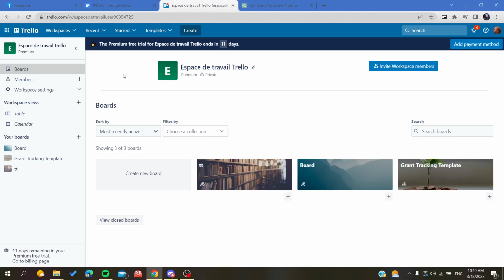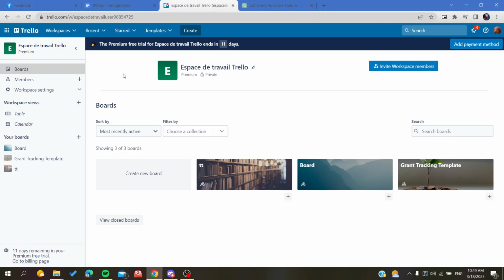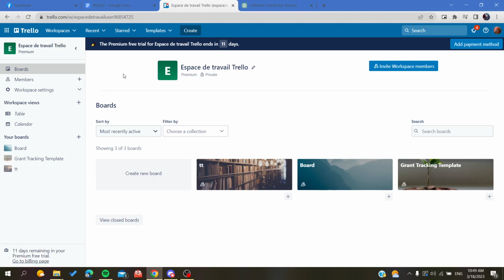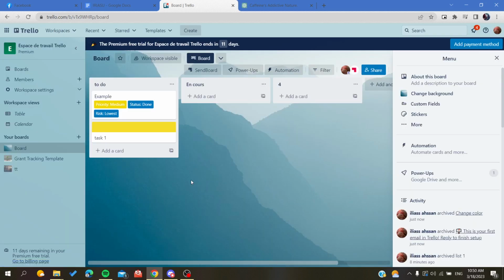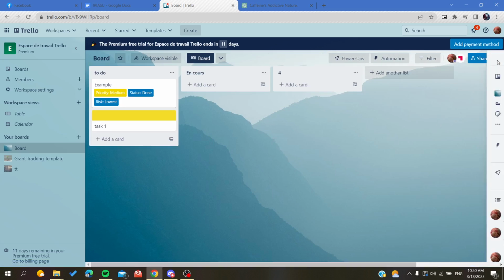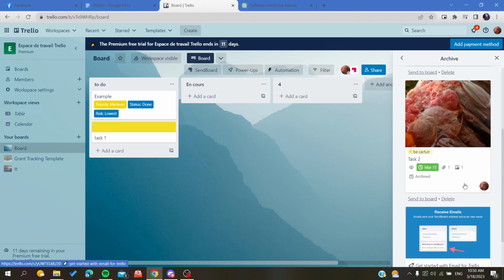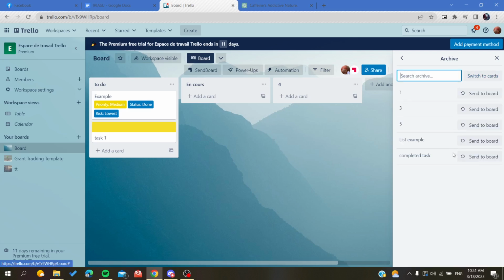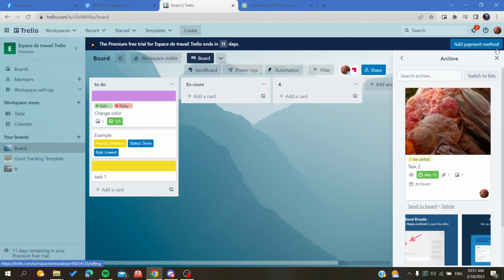How To Find Archived Cards Trello Tutorial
Today we talk about find archived cards,find archived cards on trello,project management,trello cards,how to use trello cards